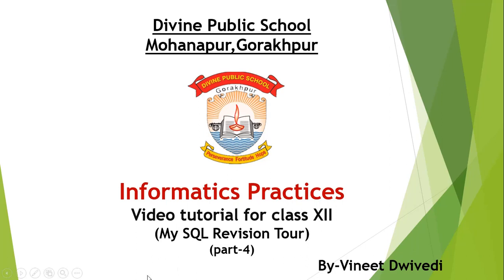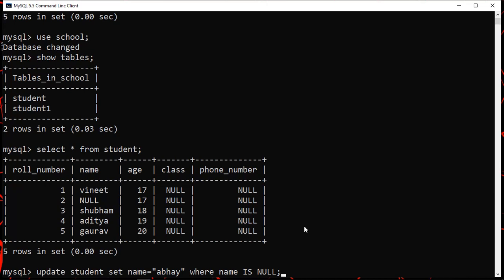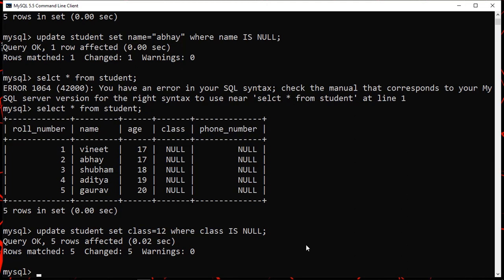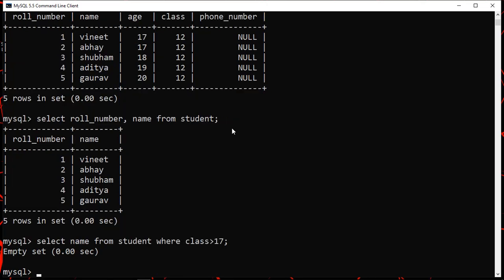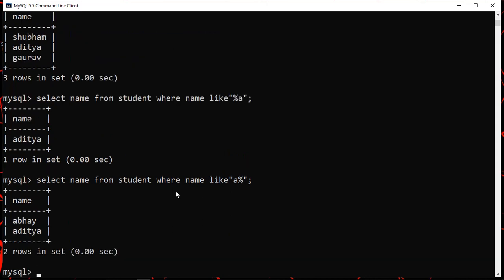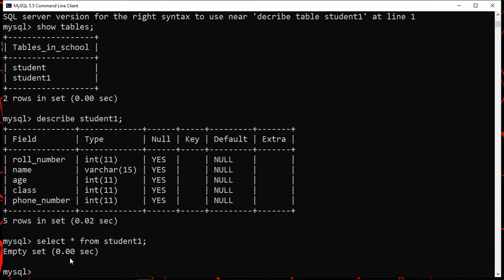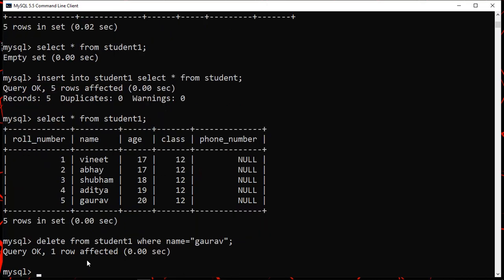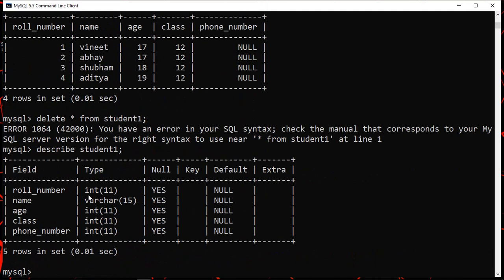Class 12, Informatics Practices, ch-5(My SQL Revision Tour)part-4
Video tutorial for IP class 12(python)